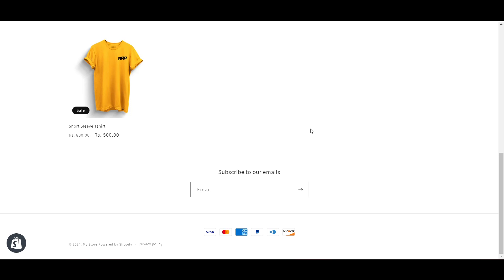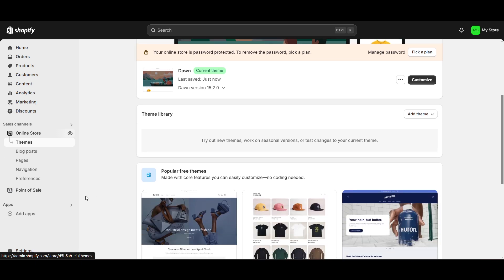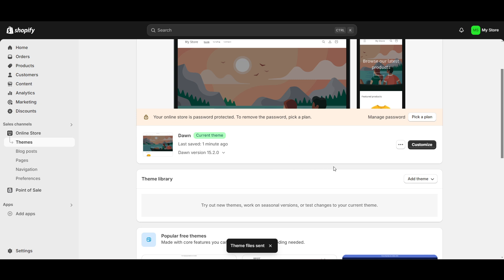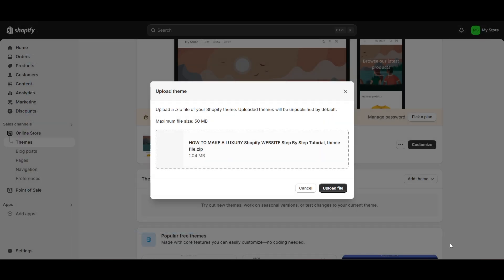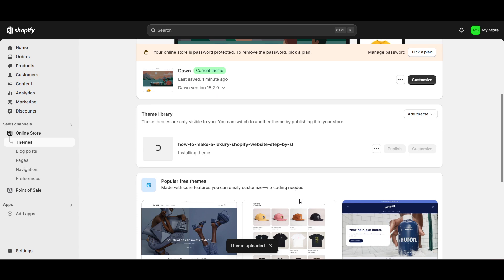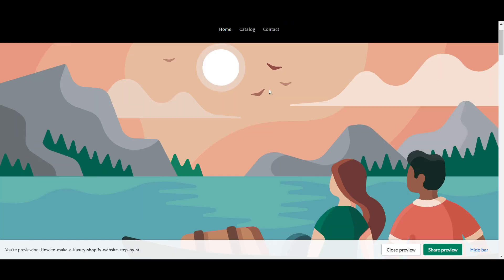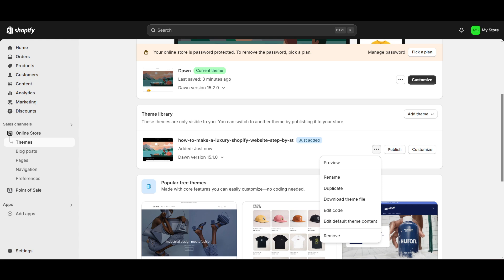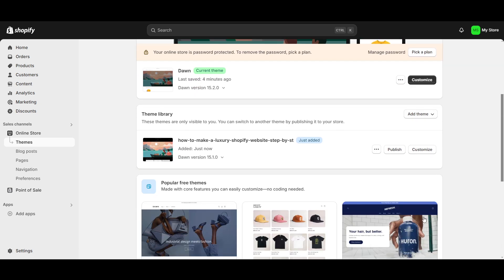How to Copy a Shopify Store | Clone Shopify Store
Discover the insider secrets to replicating a successful Shopify store in our comprehensive guide: "How to Copy a Shopify Store Like a Pro." Whether you're looking to copy the theme, layout, or design of a thriving online business, this video breaks down the process step-by-step.

Learn how to perfect copy a Shopify store using powerful tools like Duplify, which streamline the process and save you valuable time. We'll show you how to easily copy a Shopify store's essential elements, from its eye-catching cover to its product pictures, ensuring your new venture looks just as polished as the original.

Wondering how to copy the code of a Shopify store? We've got you covered with expert tips on accessing and replicating the underlying structure. Plus, discover the secrets to copying and importing an entire store into Shopify, allowing you to hit the ground running with a proven business model.

Our tutorial doesn't just stop at aesthetics – we'll guide you through the process of copying a Shopify store's layout, helping you create an intuitive and user-friendly shopping experience. You'll learn how to download a copy of a Shopify store for in-depth analysis and customization.

By the end of this video, you'll have all the knowledge needed to copy a Shopify store design with confidence. Whether you're a beginner or an experienced e-commerce entrepreneur, these techniques will help you build a stunning online store in no time.

Don't miss out on this opportunity to fast-track your Shopify success. Have questions about how to copy specific elements of a Shopify store? Drop them in the comments below, and let's discuss!

How to Copy a Shopify Store | Clone Shopify Store - Steps Covered